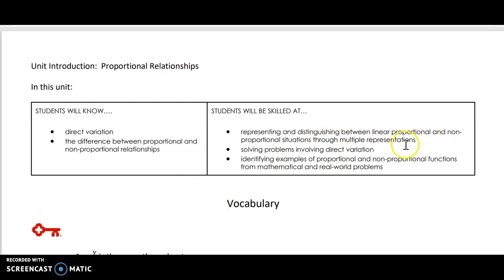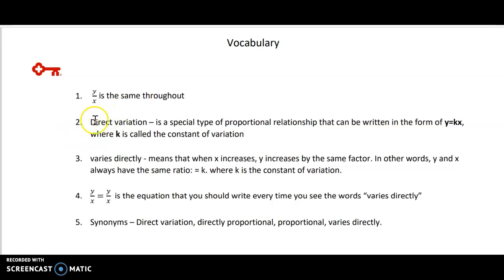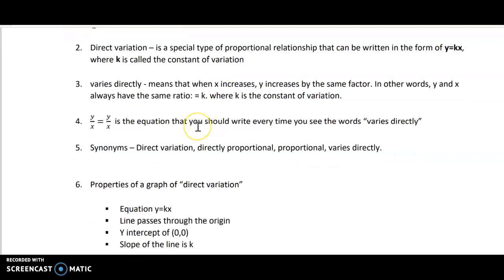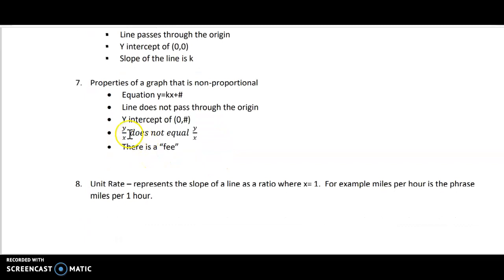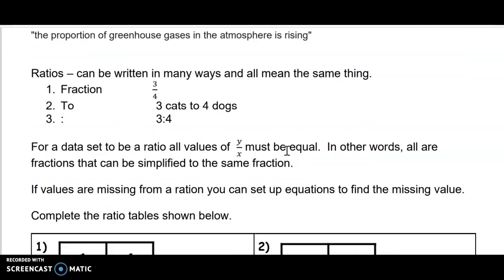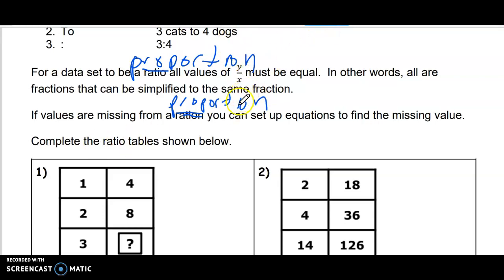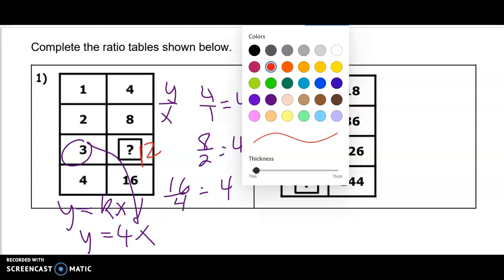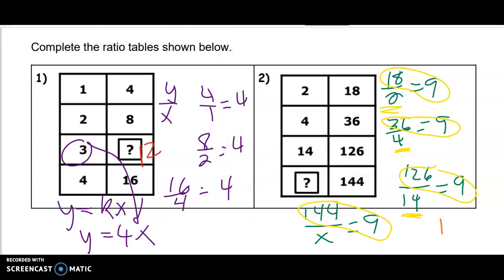7th adv - learn it - Ratios and proportions